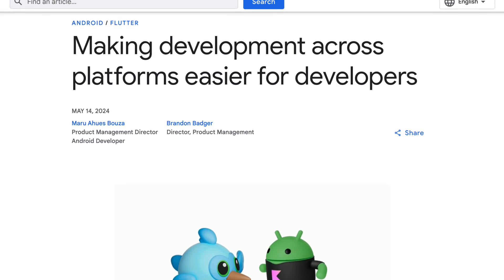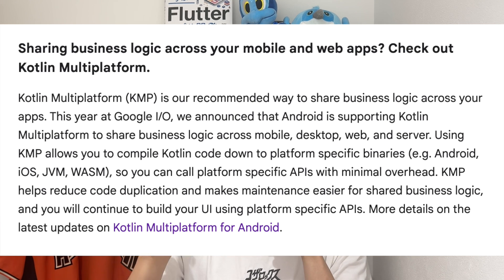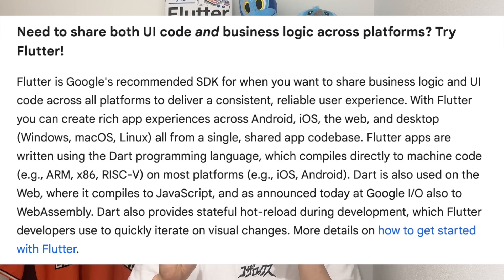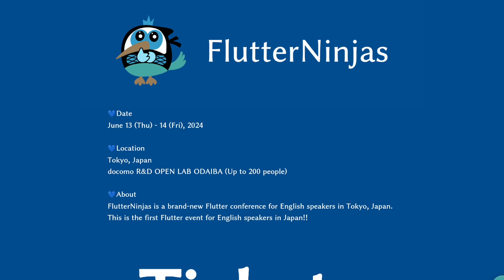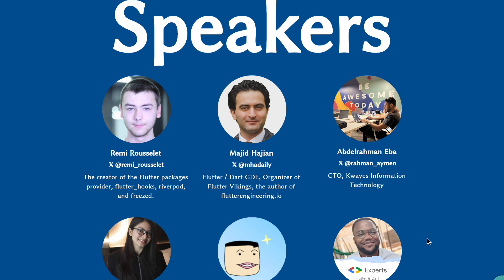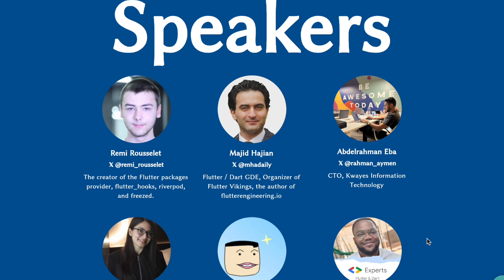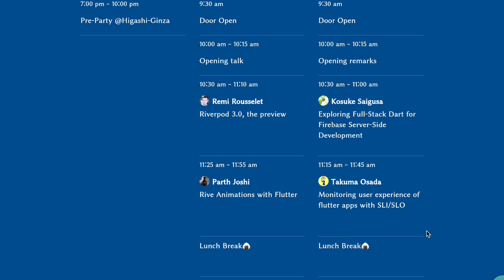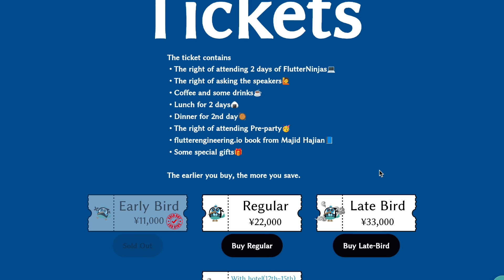Kotlin Multiplatform vs Flutter: Which should we use?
Making development across platforms easier for developers